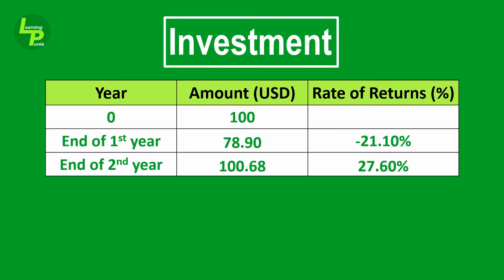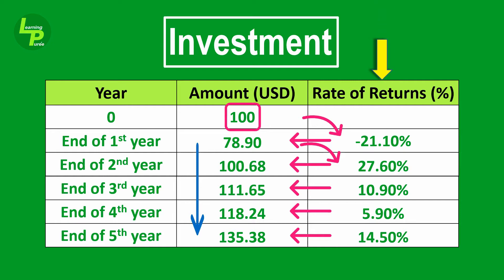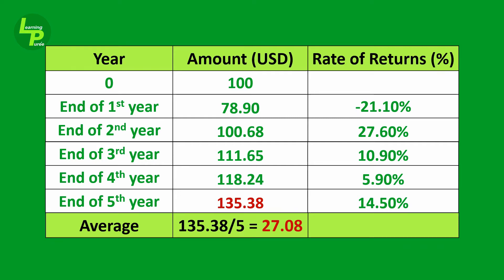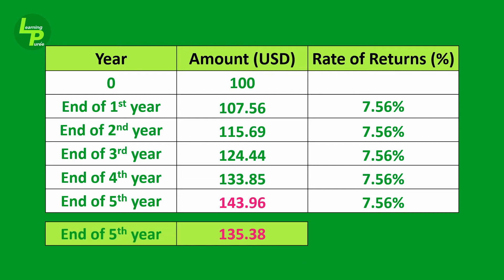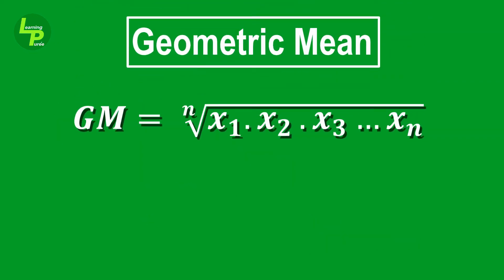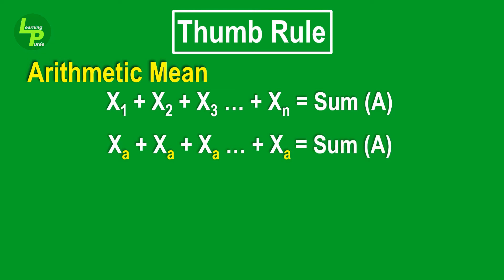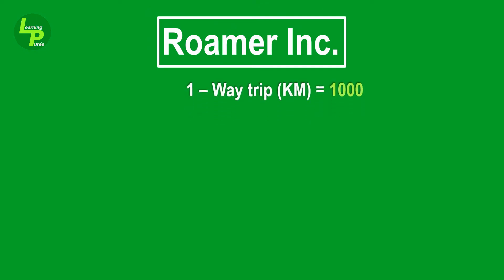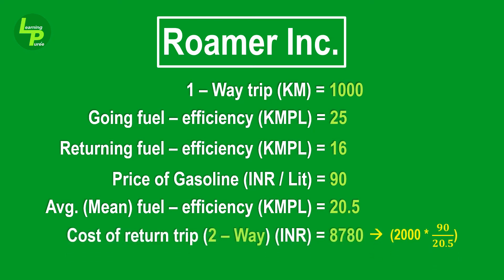Application Of Different Types Of Mean [In Statistics] [Geometric Mean] [Harmonic Mean]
The video is useful to understand the application of different types of Mean like the Geometric Mean and the Harmonic Mean in real-life scenarios.

The Geometric Mean and the Harmonic Mean like Mean, Median and Mode are measures of central tendency. Both these types of Mean though used less frequently are significant in their application in specific scenarios.

Along with providing a real-life application of these 2 different types of mean, the video also explains the concept for these Mean.